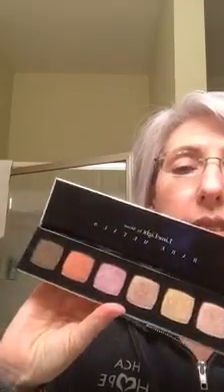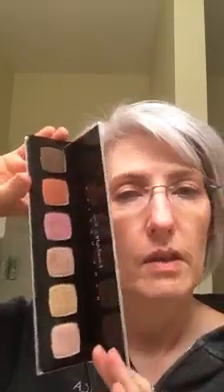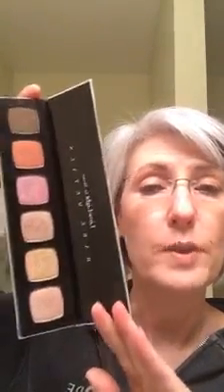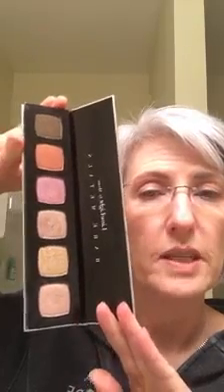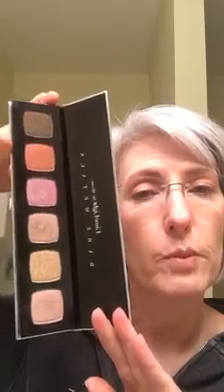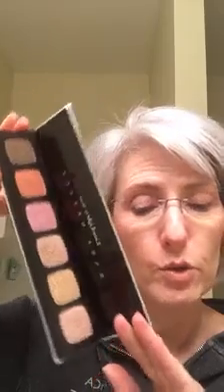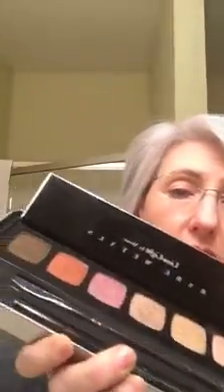Bare Metals Eyeshadow Palette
Videos brought to you by LimeLight Independent Beauty Guide Karen Puckett and featuring LimeLight by Alcone all natural skin care products, professional makeup, makeup tips and tricks, miscellaneous LimeLight by Alcone promotions and information.